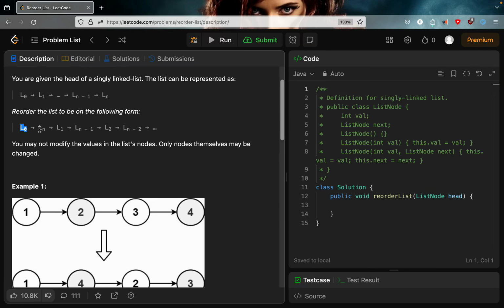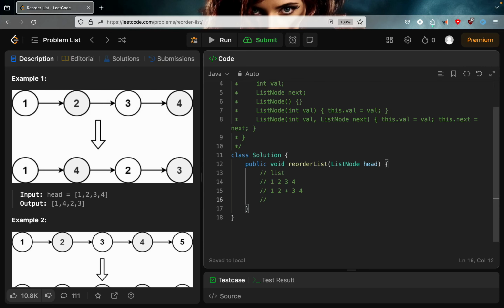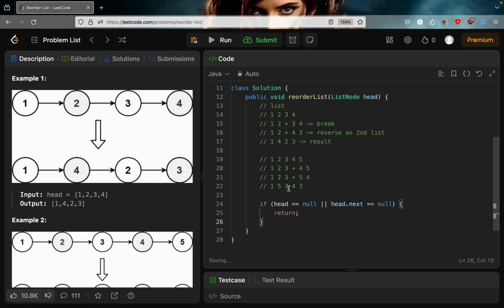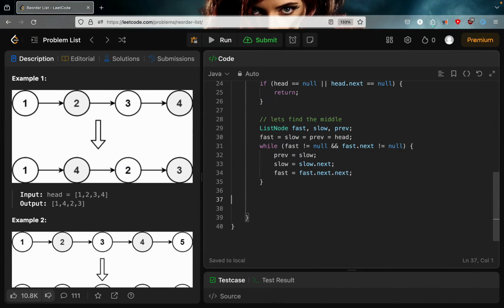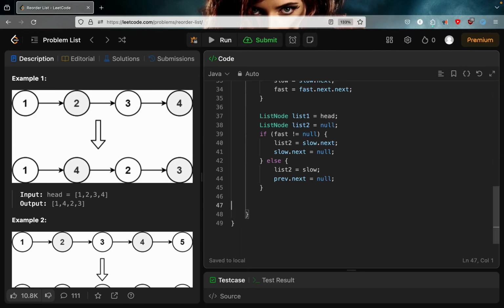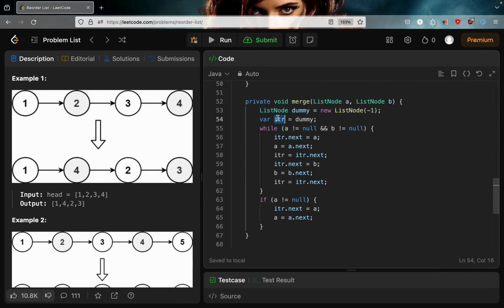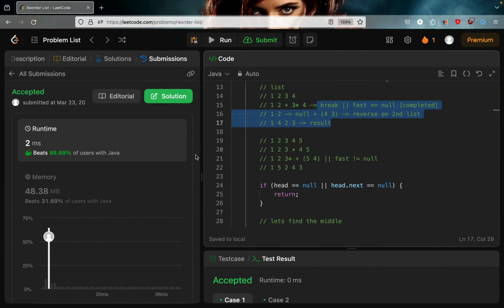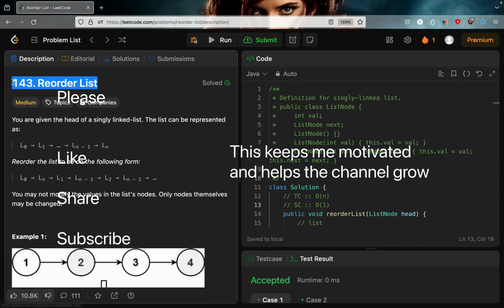Reorder List a Linked List Interview Question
Provided is the solution to the most frequently but most relevant liked list  question. It is modular approach which can be directly be ready for the interview solution. Post it you won't have any doubts or question but if any persists, do mention those in COMMENTS below, or LIKE this video, SHARE, among your friends, I will see you in the next one.